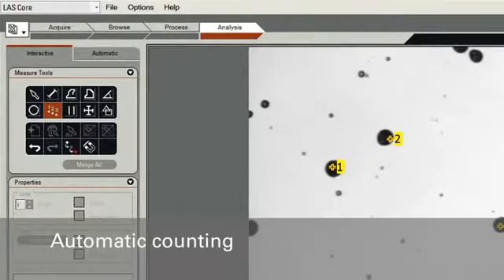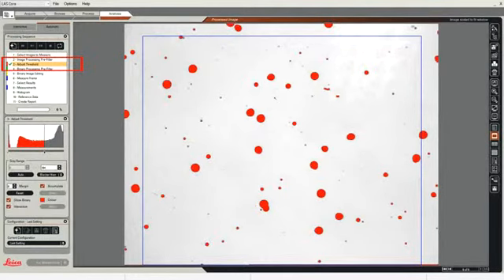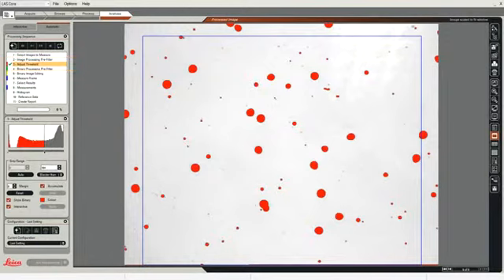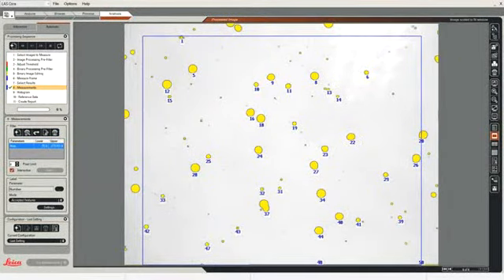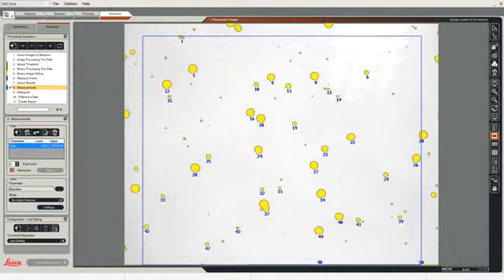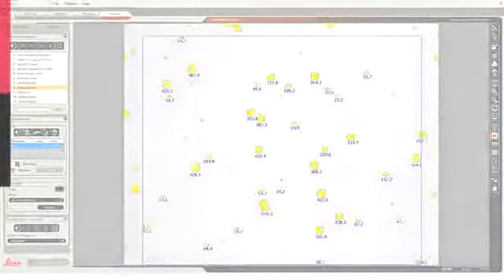Leica LAS Simple Counting